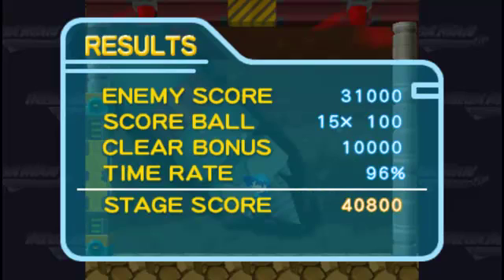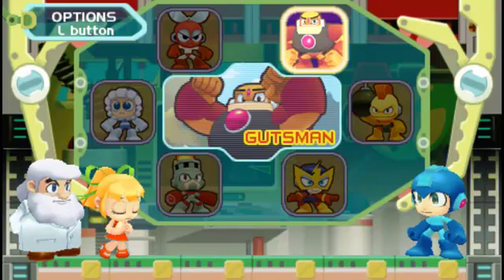Mega Man Powered Up (1B): Guts Man [Old Style]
"Going Old School Takes Guts"

It had been awhile since a vote happened, but it does now. Cut, Elec, Ice, Fire, and Bomb Man are your choices. Pick one, and whichever one comes out on top will be the one we take on next here!

Mega Man Powered Up finally gets rolling again with the Old Style mode. In this one, players go through a recreation of the original Mega Man that uses Powered Up's assets. It's one of those neat little additions that I think makes it worthy to be played through.

Guts Man's stage has one hard part to it, and that's the rail section that comes at the very beginning. Unlike in New Style mode, you only have to deal with this rail system once in Gutsy's stage, so yeah, it's pretty simple.

Sorry about the audio level switch near the end. My microphone wound up going kaput on me, but the internal mic used late is fine enough by me to continue. Chances are that I'll upload a silent version of this side of the project later on so that you all can hear the music instead of me.